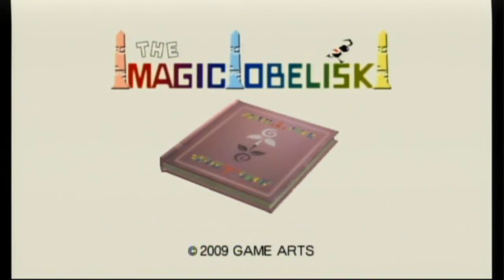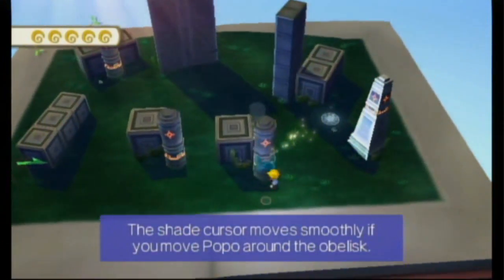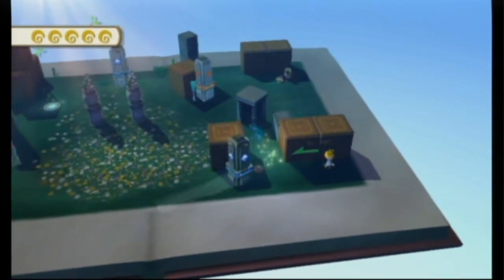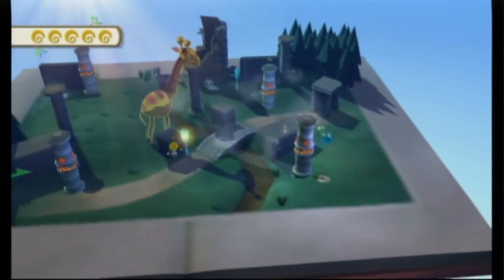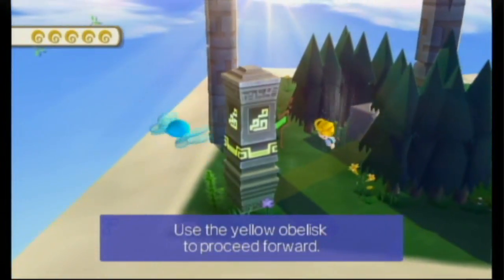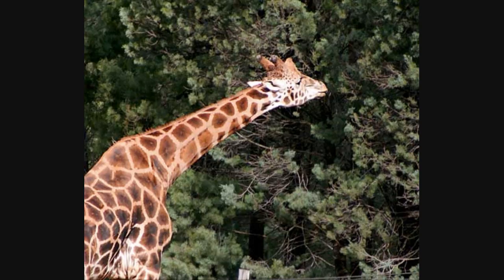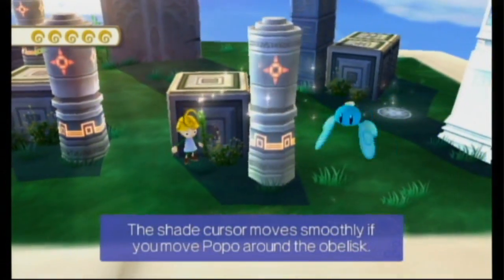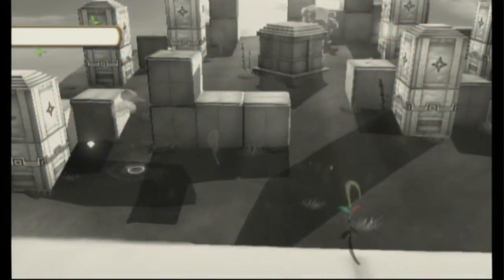The Magic Obelisk Review (Wiiware)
The Wiiviewer reviews The Magic Obelisk for the Wiiware.